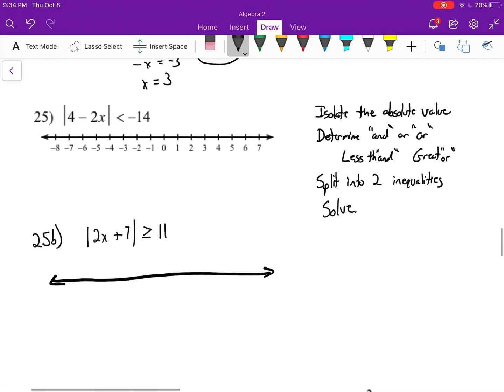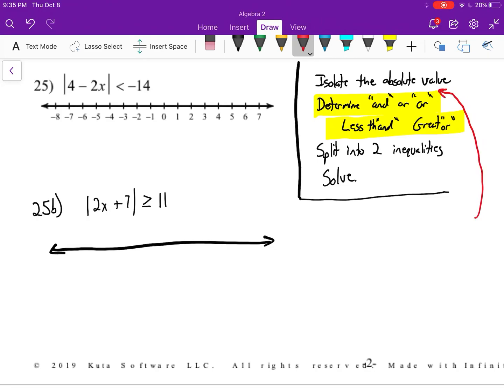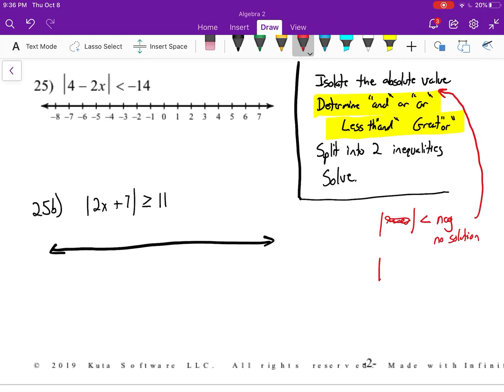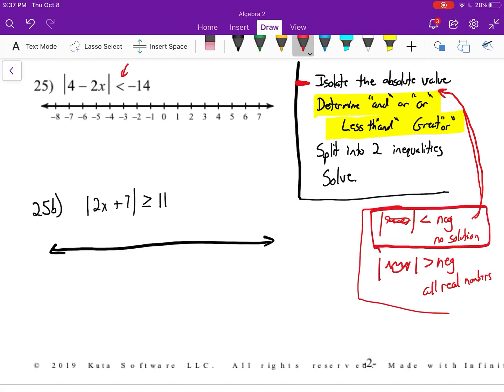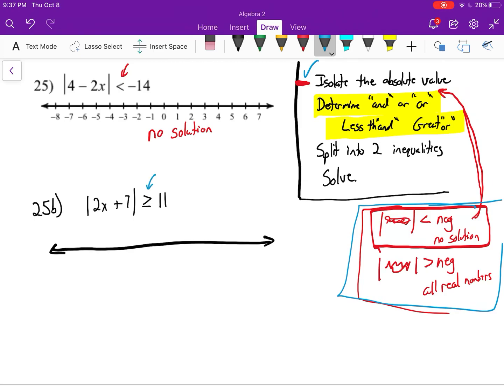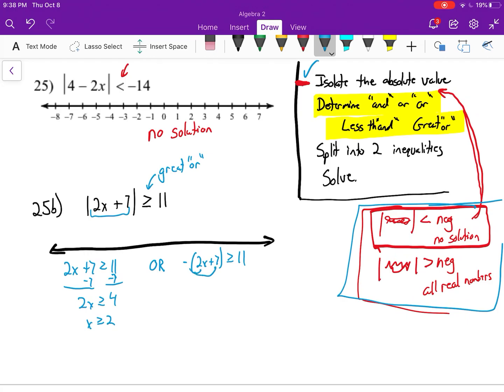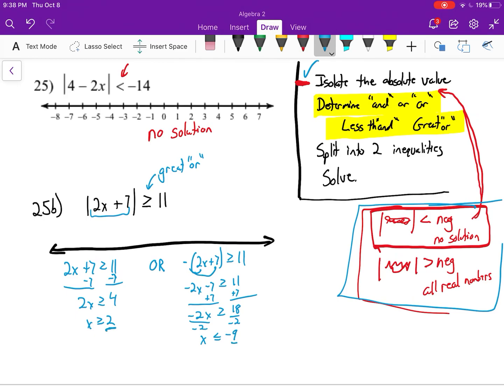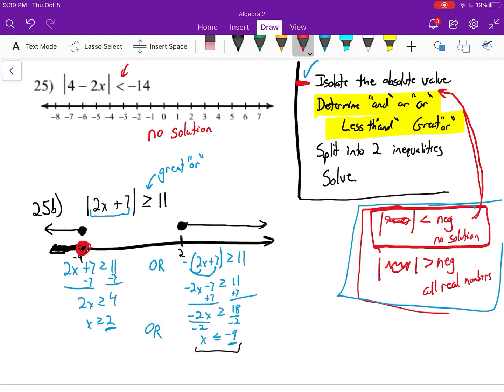Algebra 2 Chapter 1 Test Review F(Solving Absolute Value Inequalities)